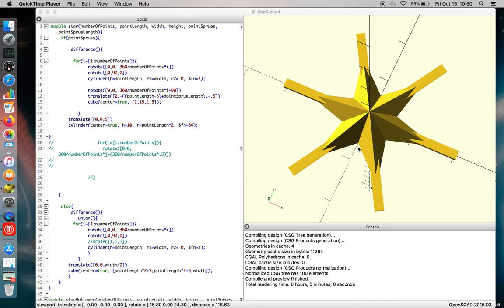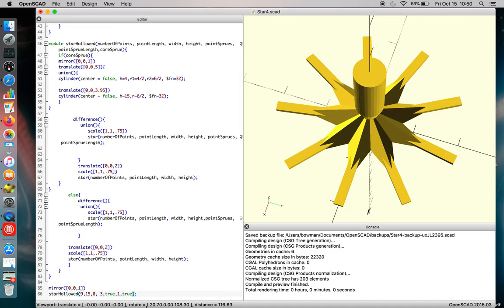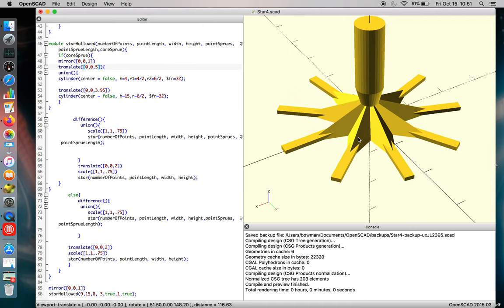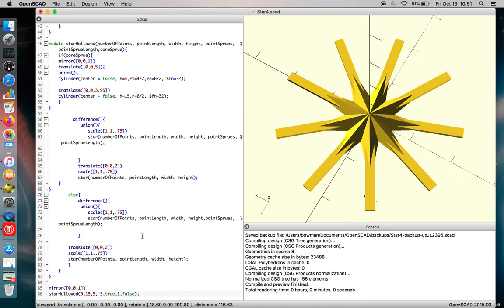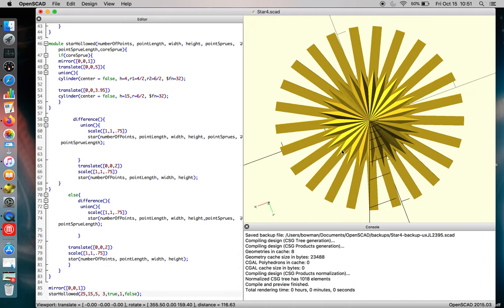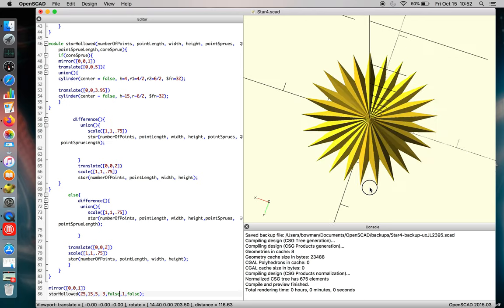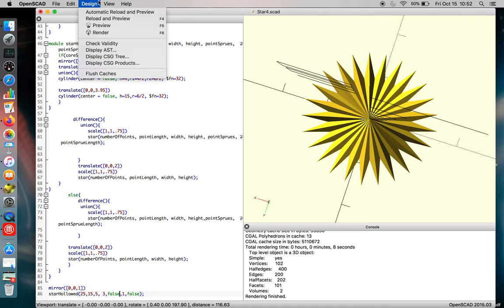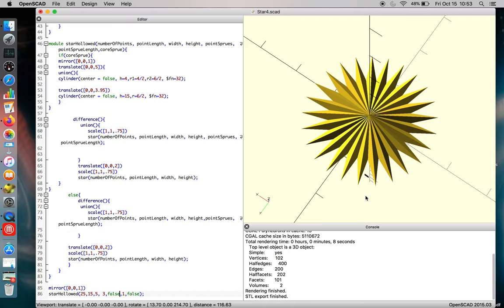Star Part: MK4 parametric design with sprues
Updated star part MK4 with a parametric design controls for number of points, general size and options for sprueing and casting.